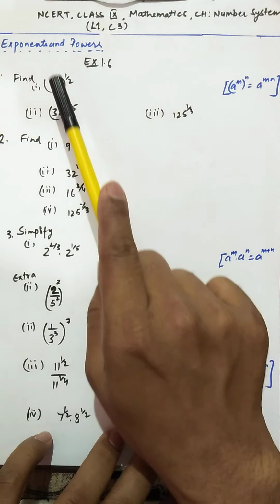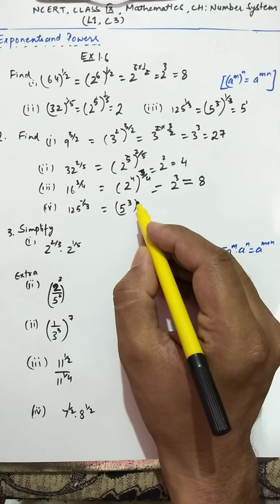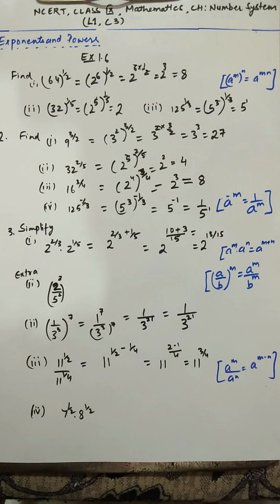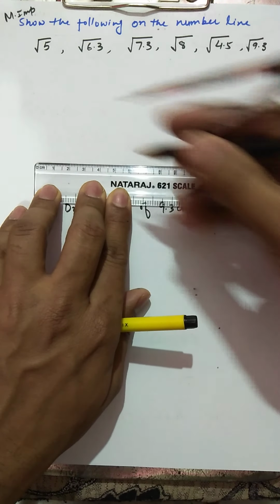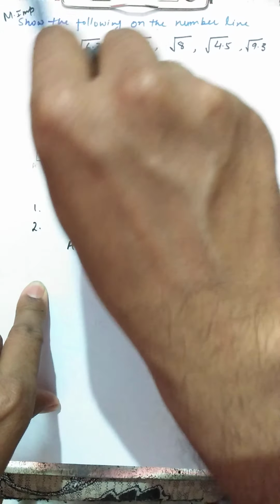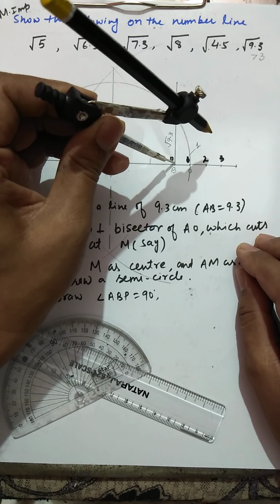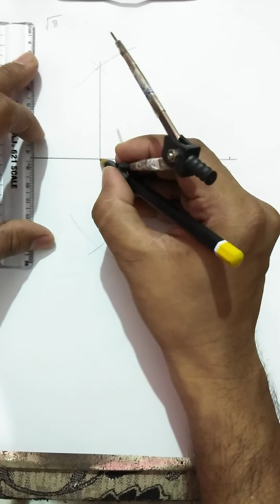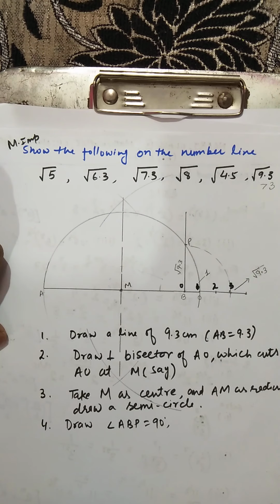# class 9 # mathematics # number system # exponents and powers ncert problems #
This video will cover exponents and powers in chapter Number system and representation of irrational numbers on the number line.